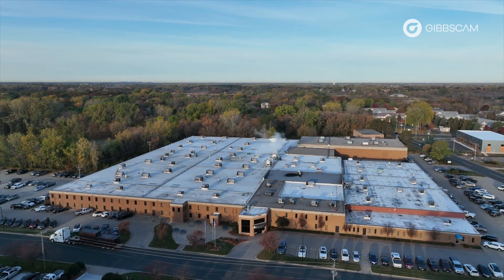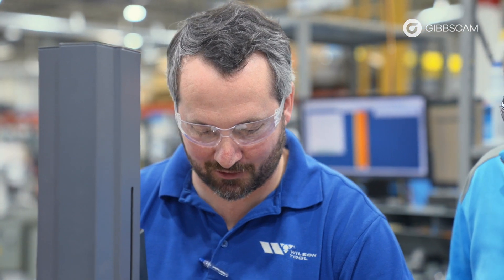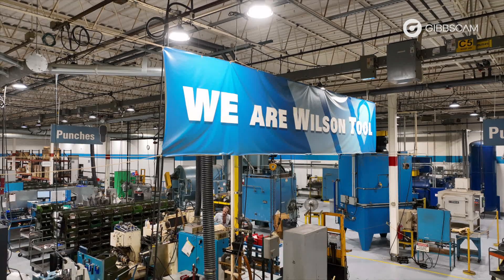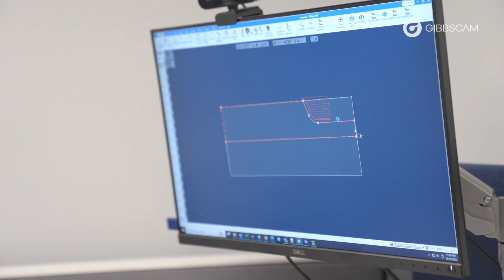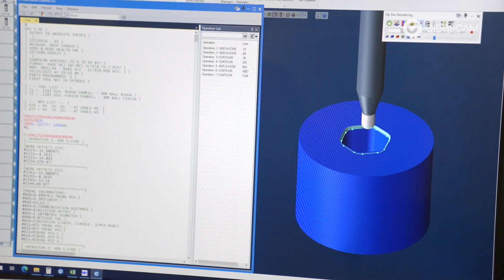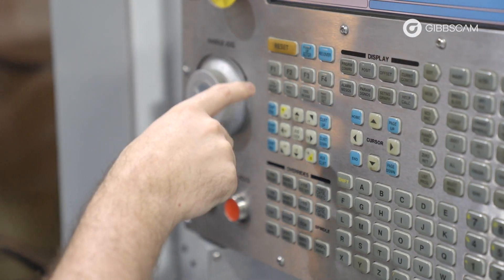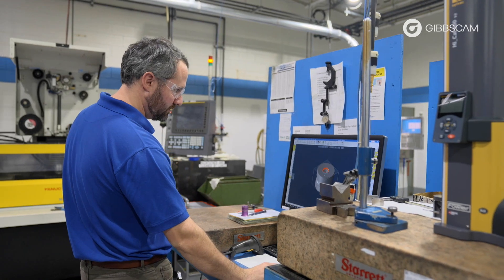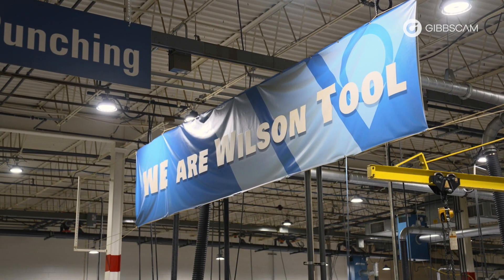Wilson Tool International uses advanced GibbsCAM macro capabilities to automate part production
Jason Esch, Sr, Manager of Operations at Precision Sheet Metal tooling manufacturer Wilson Tool International explains how advanced macro capabilities for Mill, Lathe, and Wire EDM processes within GibbsCAM has helped with the automation of programming multiple discipline parts.

"GibbsCAM helps us get the best out of our machine tools, whether it’s toolpath integration, or customized tooling to machine specialized components. If you have to run over 100 different parts in a day, GibbsCAM enables us to program them almost entirely automatically."